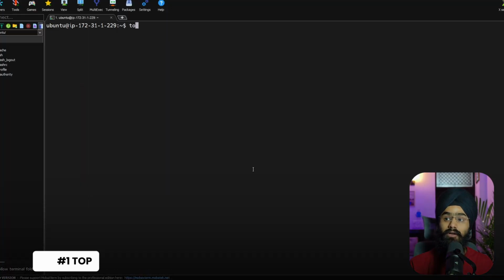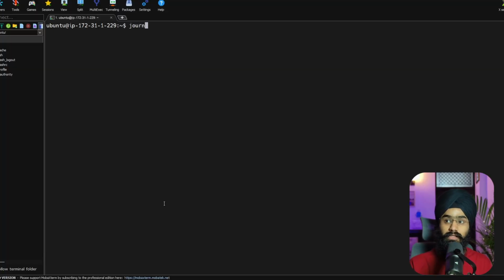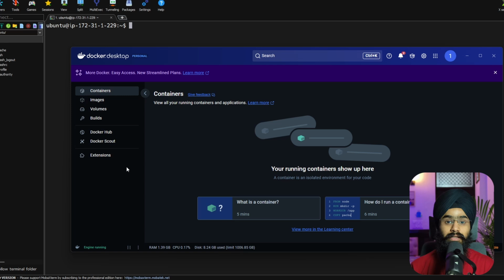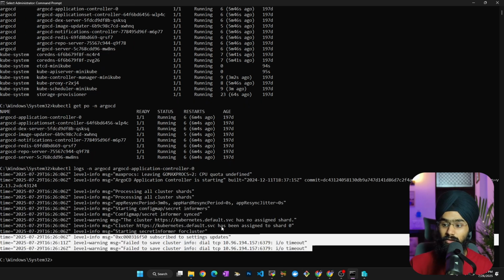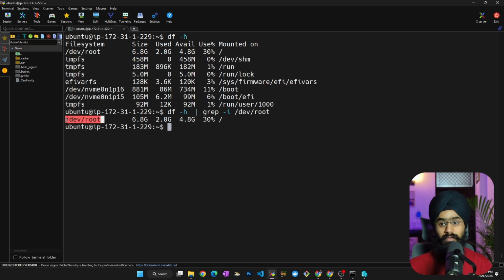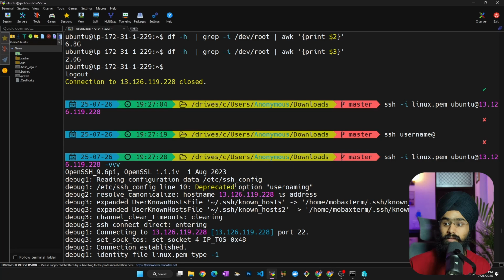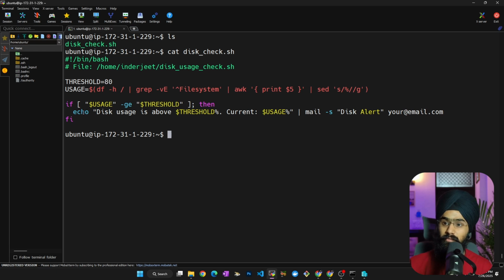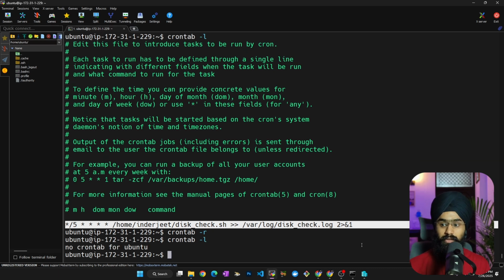10 DevOps COMMANDS You Need to Know NOW!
Top 10 Common commands for Devops Engineer:

💻 Are you a DevOps Engineer or preparing to become one?
In this video, I’ll share the 10 most commonly used Linux commands that every DevOps Engineer should know. These commands will help you in daily operations like monitoring, troubleshooting, file management, and automation.

🔑 What you’ll learn:
- Essential Linux commands for DevOps
- Practical examples with real use cases
- How to use these commands in day-to-day DevOps tasks

✅ Perfect for beginners and working professionals who want to strengthen their Linux skills for DevOps.